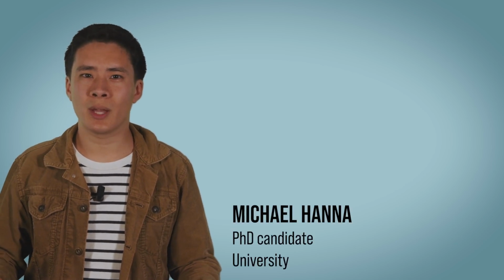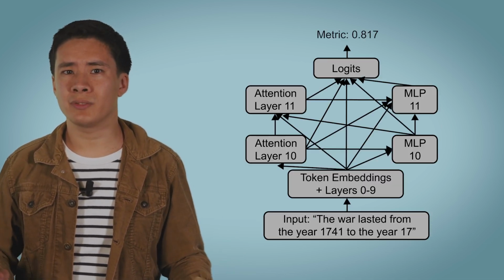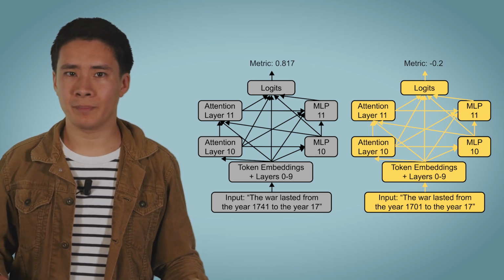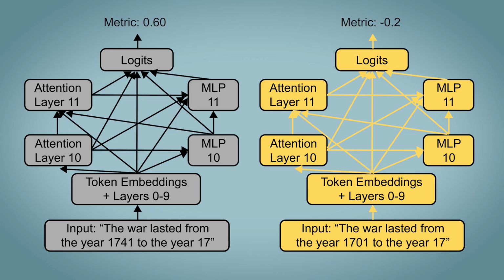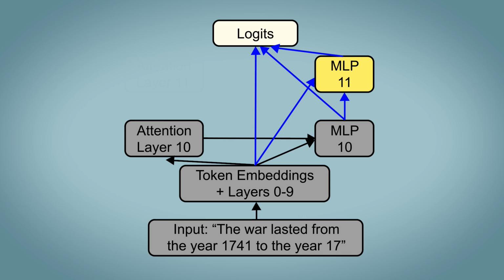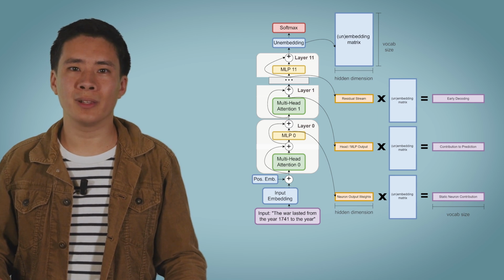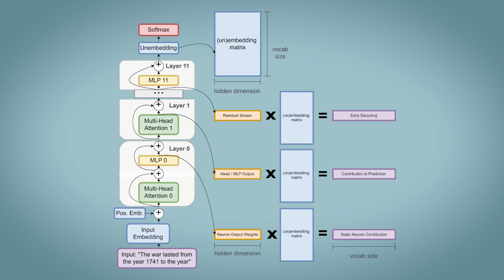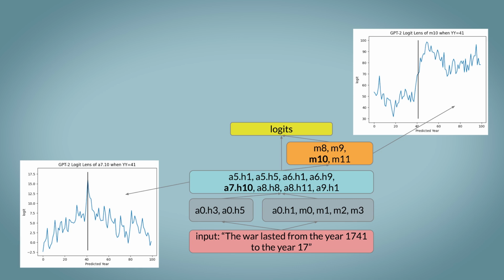Transformer Interpretability: 6: How to reverse-engineer model mechanisms by finding circuits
Michael Hanna, PhD candidate, University of Amsterdam